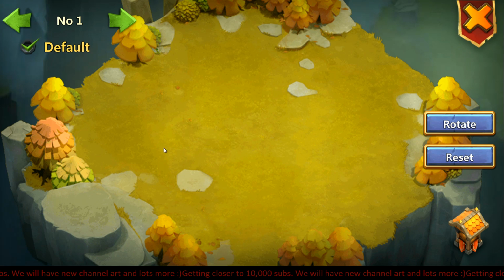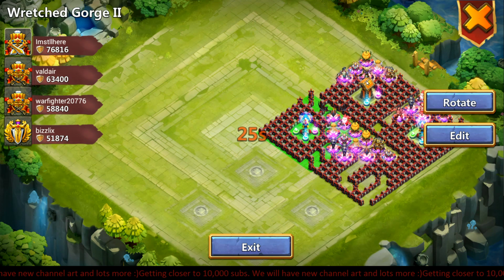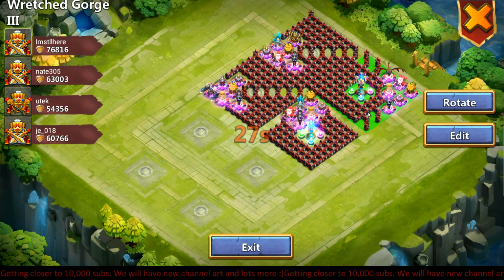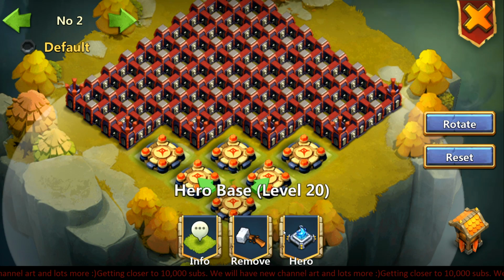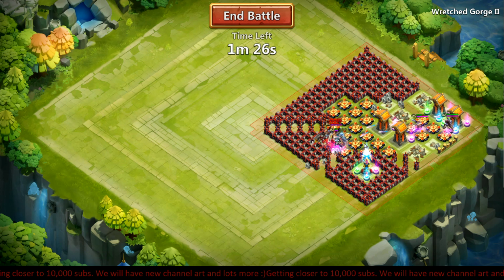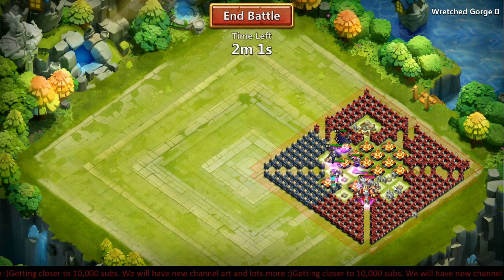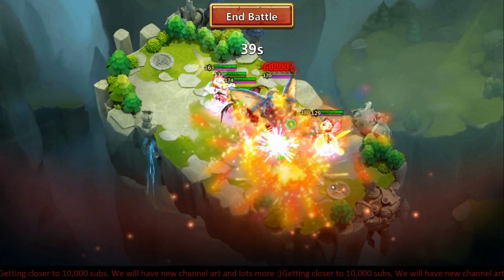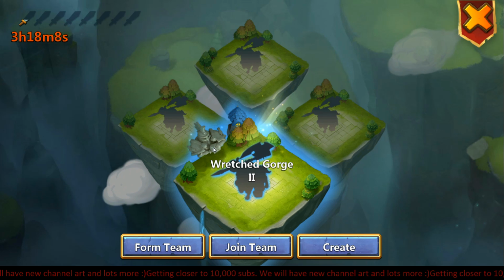Castl Clash - New Patch Wretched Gorge LV 2 & 3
Showing different setups for pug groups and potential setups for guilds. Then doing a few runs of level 2 and 3.  Level 2 seems to be easy enough but 3 hits like a truck and requires planning to get the kill. Stay to the end to get my opinion on this portion of the patch.